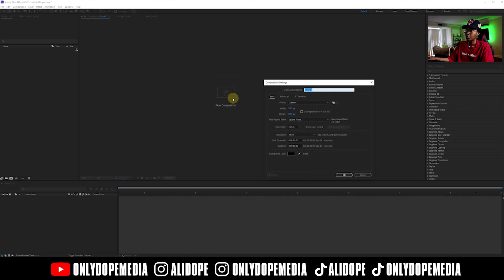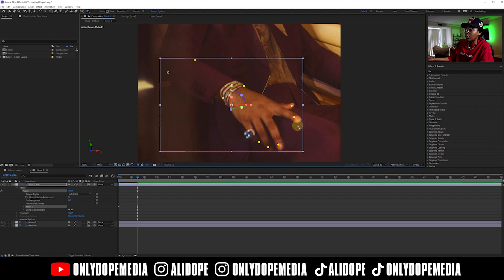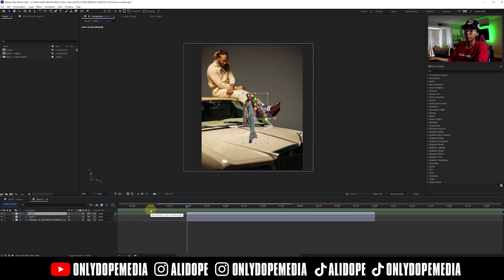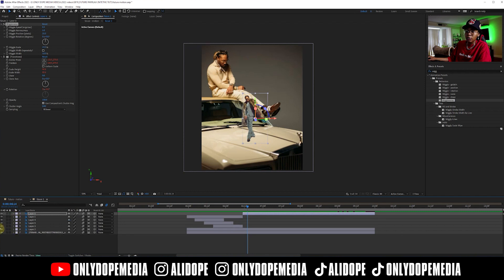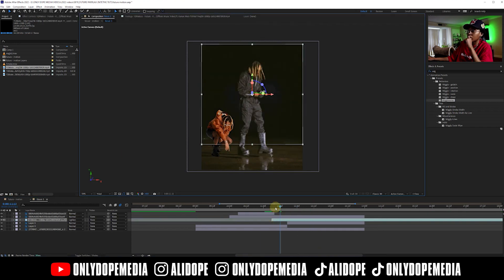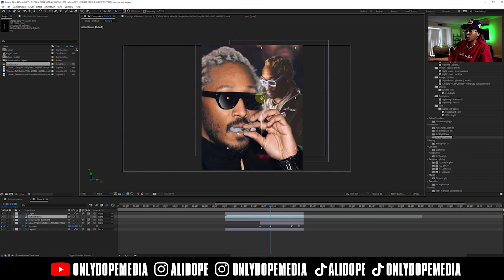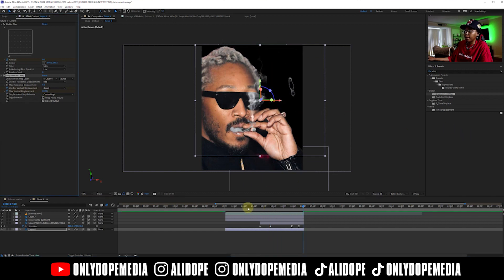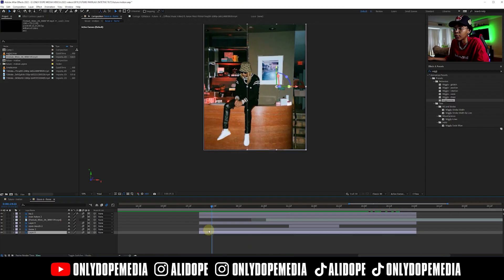Create a 3D ANIMATED collage ( NITETIVE ) Style | Photoshop & After Effects Tutorial PT.2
Sup ODM Mob! Learn How to create this dope 3d Animated collage using Adobe Photoshop & After Effects. In this 3 part tutorial I'll breakdown how I create this effect and troubleshoot issues you might come across.

CHAPTERS:
Intro - 0:00 - 1:00
Editing Each Pre-comp 1:01 - 21:15
Each Layer Breakdown & 3D Layering - 21:15 - END